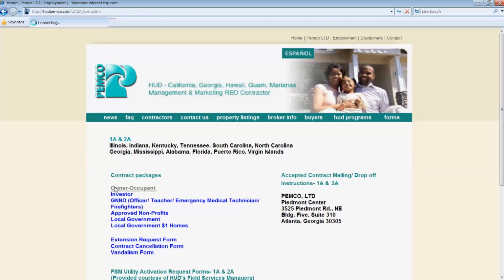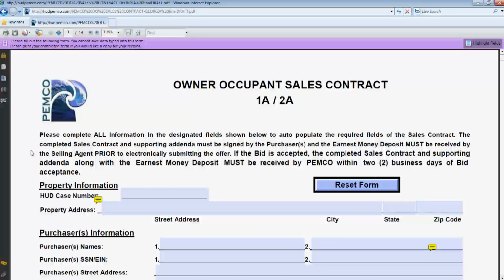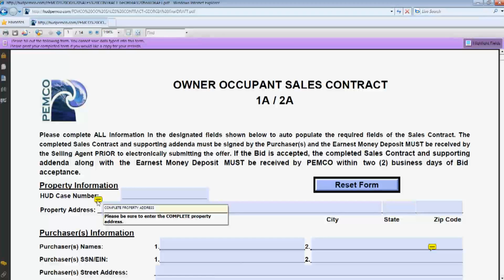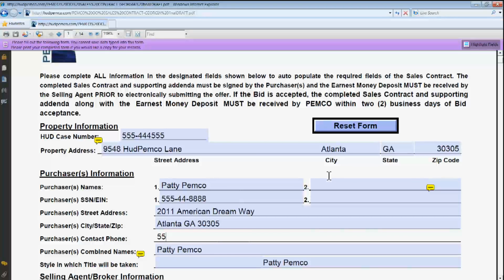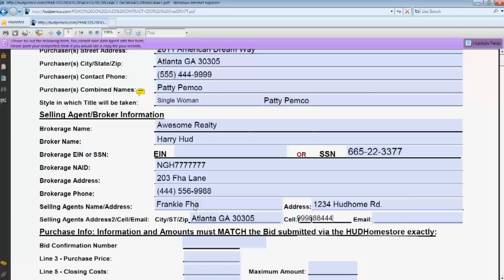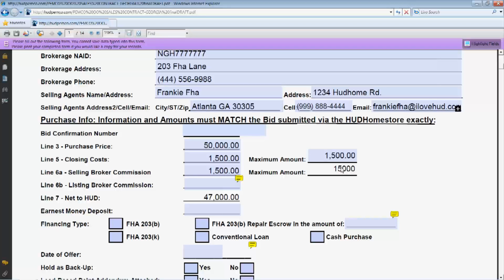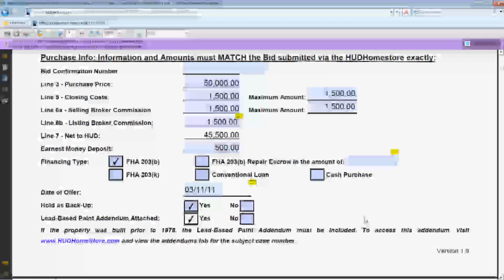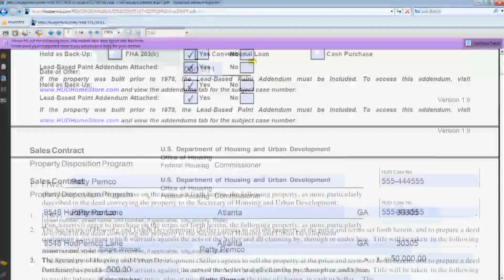HOW TO: NEW PEMCO Contract Autopopulating Software!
NOTE: **Line 12 should only be initialed by the buyer**

APPLICABLE IN ALL OUR CONTRACT AREAS

( 1A 2A 1D 2D 2S )

As we move into the tutorial please remember that our contract auto population software is to be used as a convenient safeguard against simple errors that can happen to even the most experienced HUD registered agent. As long as the information page is filled out in it's entirety with accurate information, your contract will be filled out correctly every time. We believe this will create a convenient and efficient way to assure that your contract will move through the review process smoothly and successfully, getting you to that closing table as soon as possible.

To submit a bid according to HUD and PEMCO guidelines your buyer must sign all appropriate forms in the contract package before you submit their bid online. The easiest option for proper completion of the bid and final contract package is as follows.

Before you place your bid, open our contract form and fill in all required information except for the Bid Confirmation Number. You haven't submitted your bid yet so you will not have this number. Once the page, minus the bid confirmation number, is complete you will have all necessary lines of the contract package ready to print and be signed by your buyer. Once you have printed the contract and obtained your buyers signature where required, you should then submit your bid and write in the confirmation number on the first line of the 9548 Electronic Filing addendum sheet, and the top right corner of the 9548 Sales Contract. Now all you will have to do is get your completed, error free contract, into PEMCO within 2 business of your bid acceptance!